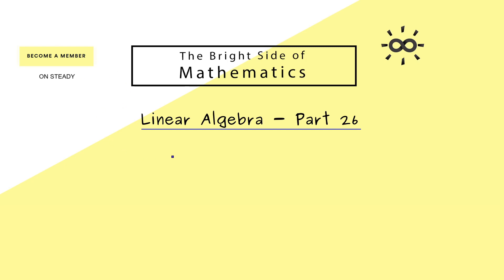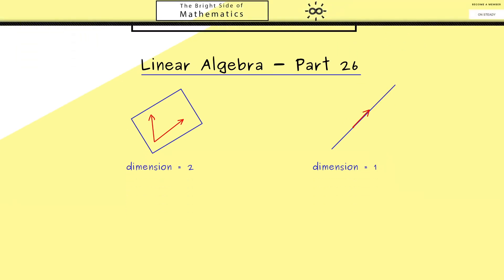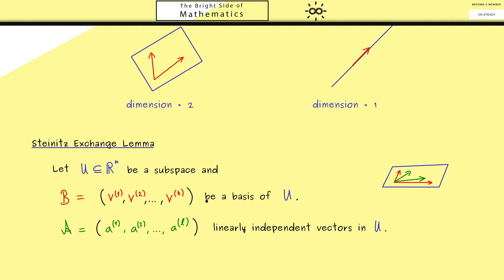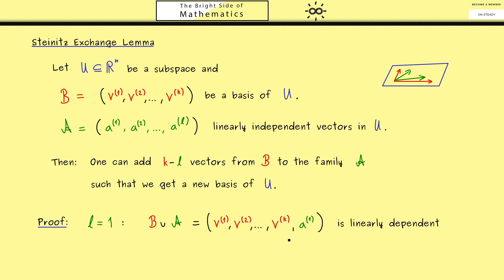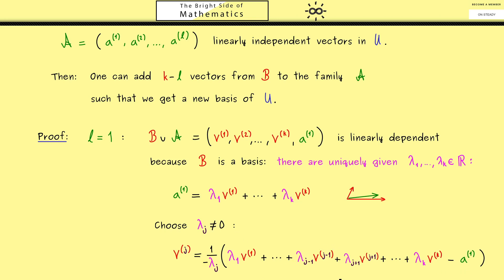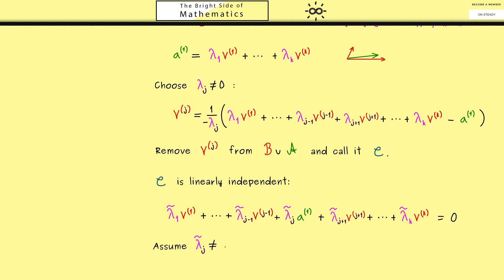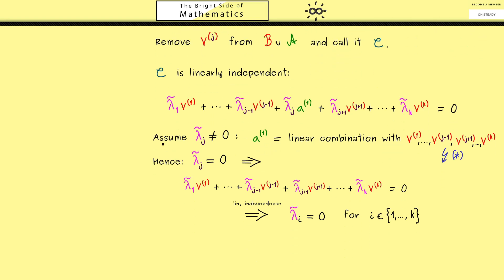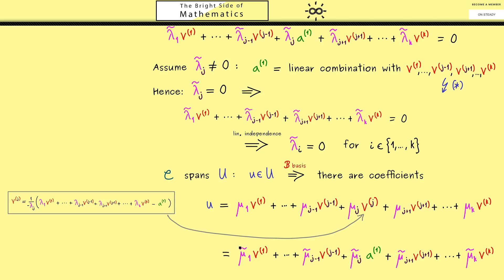Linear Algebra 26 | Steinitz Exchange Lemma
x